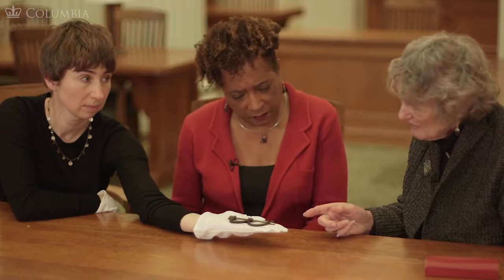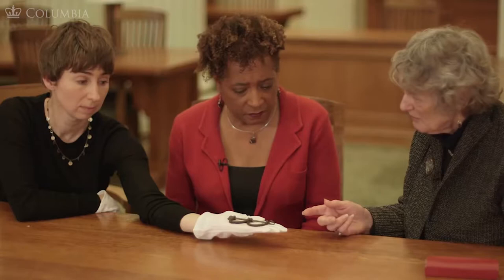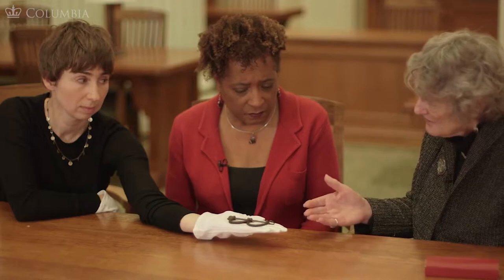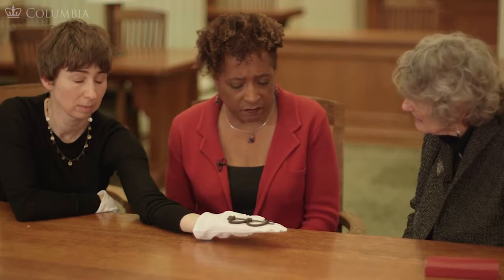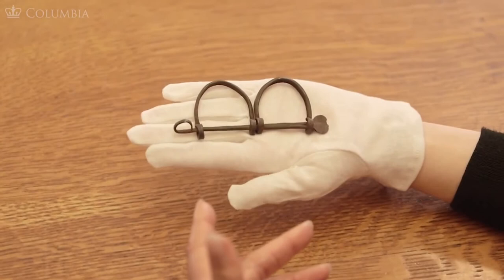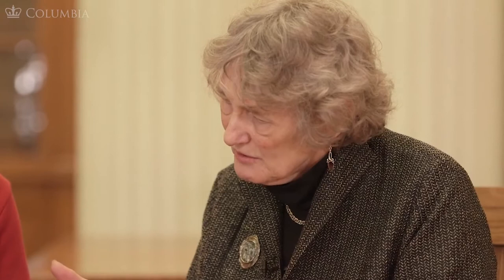MOOC WHAW2.1x | 5.5-S Artifact Examination: Child's Shackles with Deborah Gray White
MOOC WHAW2.1x | Women Have Always Worked: Seeking Women’s Rights: Colonial Period to the Civil War

ColumbiaX | Alice Kessler-Harris

As we see American women coming into positions of economic and political influence, we start to wonder: why now? The Women Have Always Worked MOOC, offered in four parts, explores the history of women in America and introduces students to historians’ work to uncover the place of women and gender in America’s past. After surveying the the emergence of women's history as an academic field and its impact on the study of history as a whole, we begin course one with the experiences of women in Colonial America. This course explores the lives of enslaved women, of indentured servants, and of the rural housewife. It describes the ways that women struggled to loosen the constraints of family by proclaiming that they, like men, possessed individual rights. As this course progresses through the emergence of an industrial era, it follows women from the home into the workplace. It explores how this shift influenced family life, power relationships within the family, and the ability for women to organize politically. Together we will examine the customs, cultures, and ideologies that governed women's lives in Colonial America and the early 19th Century.